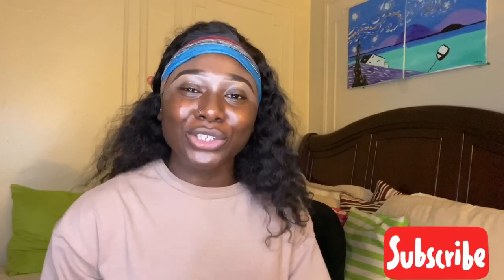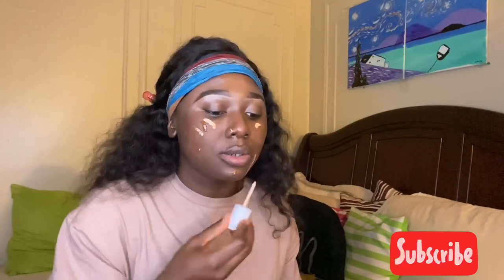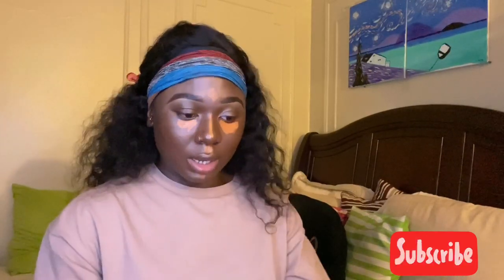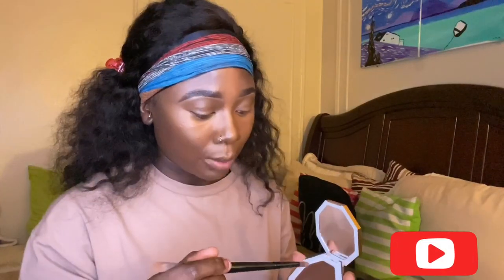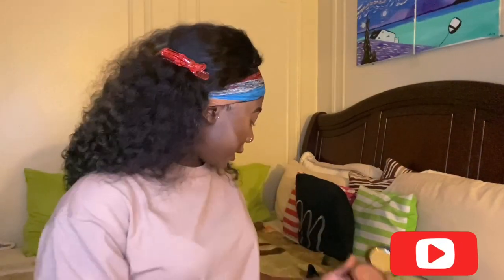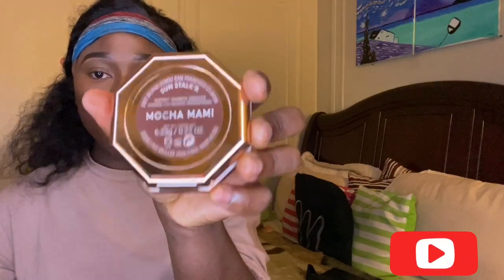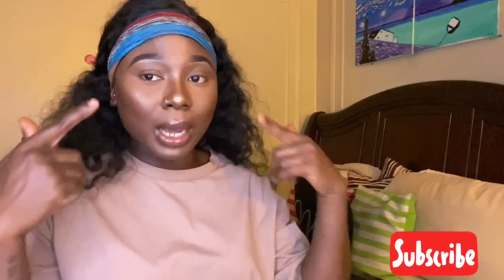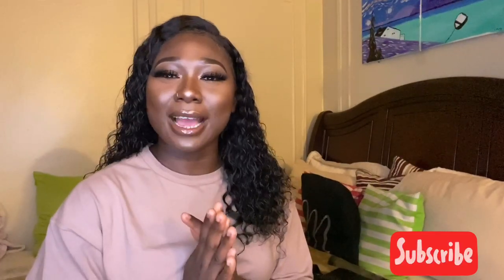UPDATED Foundation Routine For OILY SKIN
Welcomeeee backk to my channel. Thank you so much for stopping by. In today's video I showed you guys my updated foundation routine for us oily skin sistahs. This foundation routine will assure that your foundation last longer and prevents unwanted shine. I hope you guys enjoyed this video and thank you for your continuous support.

PRODUCTS USED
Fenty setting powder
fenty beauty concealer
Fenty beauty Creamer Bronzer
Fenty beauty bronzer

Name: Mary J
Age: 25
Camera- Iphone 11 pro max